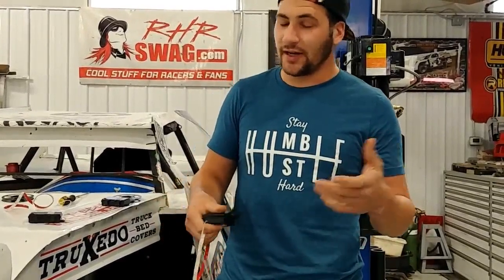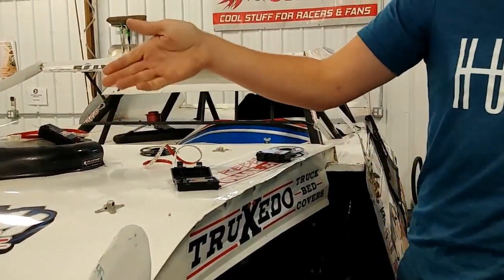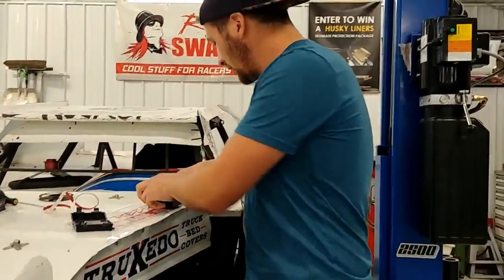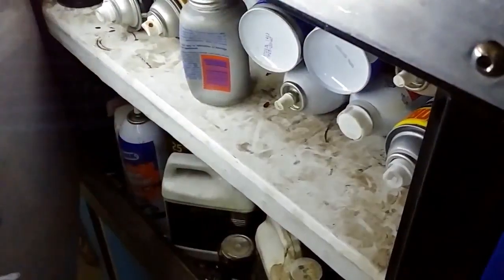RHR Swag Race Car LED Lights 101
Battery powder LED lights for race cars and more. Here's a quick 101 video about the LED lights from RHR Swag along with all the uses from being cockpit lights, under race car lights, trailer lights and more.  They 3m tape to about any surface and are powered by three double A batteries.